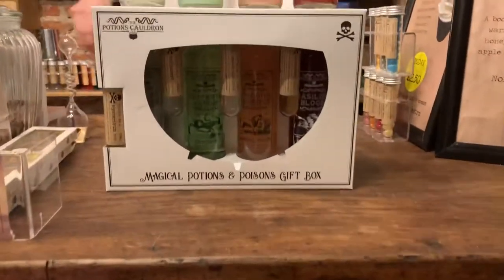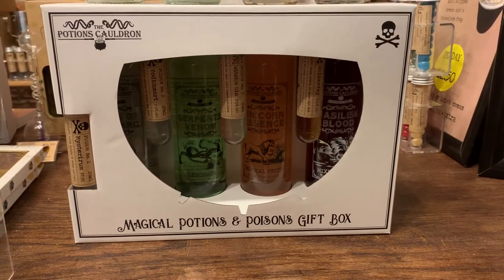Potions and poison with Wizard Kai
Kai shows our range of magical potions in our apothecary on Shambles in York.